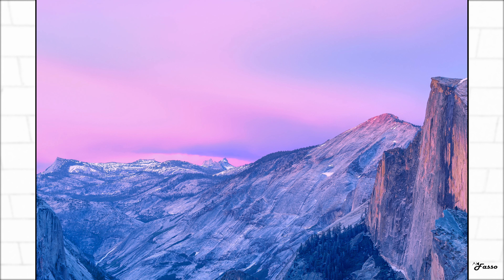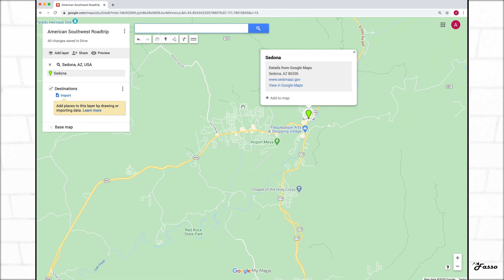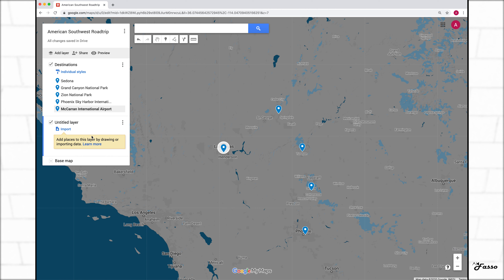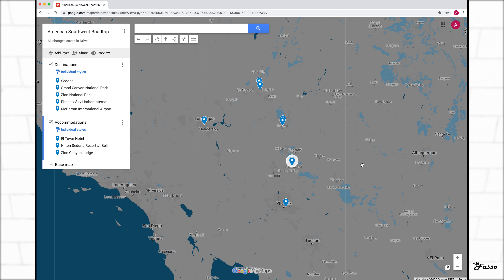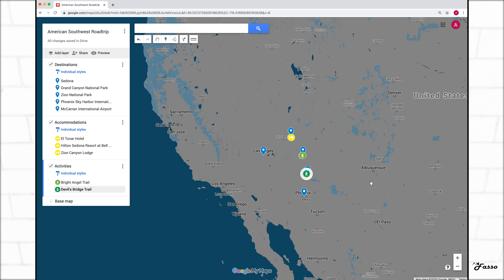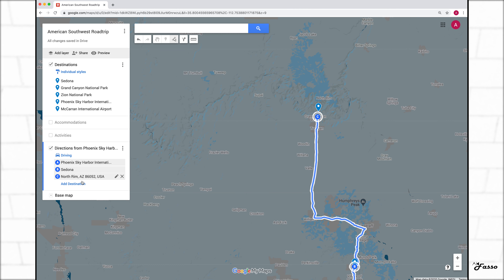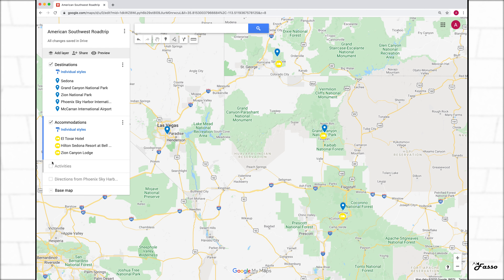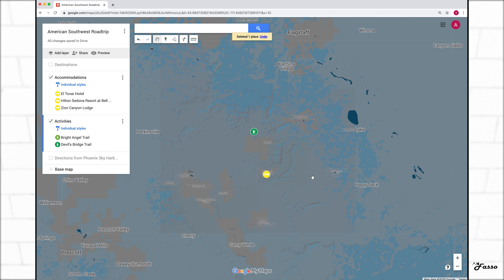How to plan road trip w/ Google My Maps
A quick tutorial on how to plan a road trip using Google Maps / Google My Maps.

As of 2024, I am using this Travel Mapper extension to customize my maps even easier

ASHLEY'S CUSTOM MAPS
Traveling to any of the below places? Check out my custom maps!

CHAPTERS
0:00 | Introduction
0:22 | Google My Maps Introduction
1:37 | Making map layers/categories
3:18 | How to change map view and make layers (cont.)
5:42 | How to customize map icons
6:11 | Using Google My Maps search tool
8:21 | How to generate the route map
10:48 | Extra features on Google My Maps
12:49 | Accessing your map on your phone

Have a place you want me to visit? Interested in a brand collaboration? Let me know!